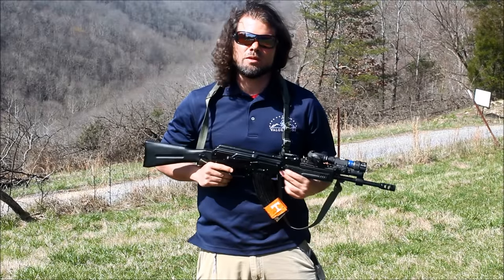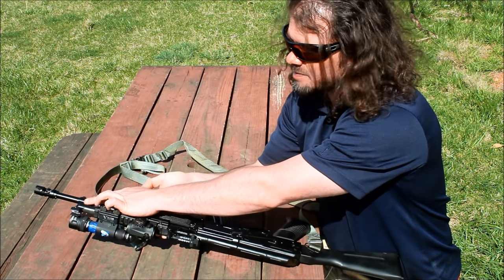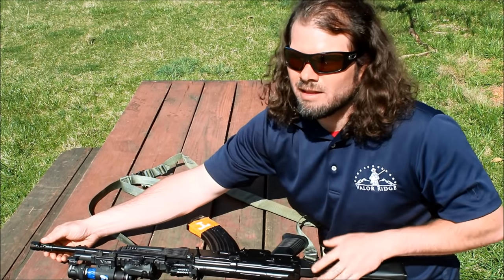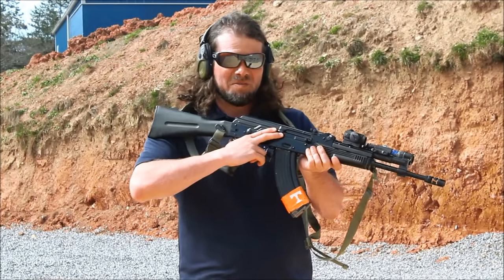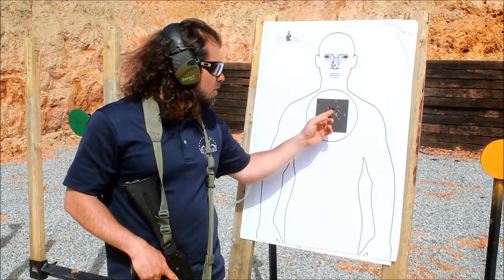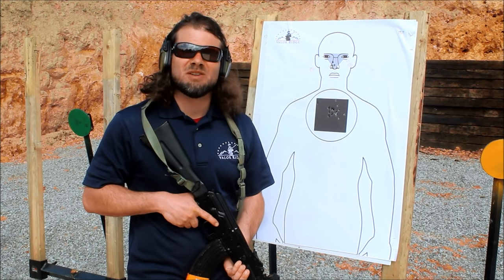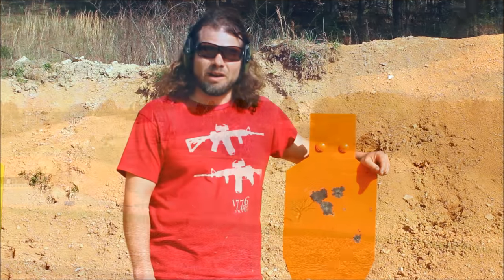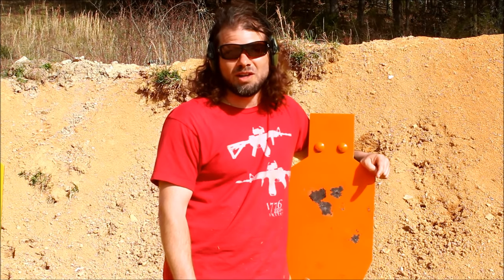Reid's Rifle Dynamics Arsenal Upgrade in Action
Rifle Dynamics makes the best custom AK-47 rifles in the world.  Craftsmanship is superb, and accuracy is out of this world.  Rifle Dynamics guns are worth every penny and then some.  If you want a rifle that will work when other guns have failed, Rifle Dynamics is the only AK I trust with absolute certainty.